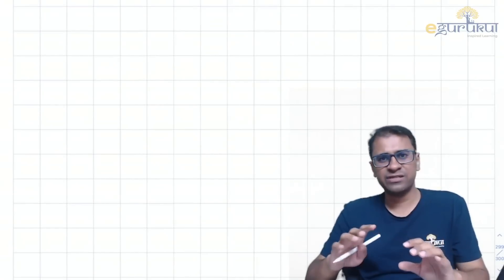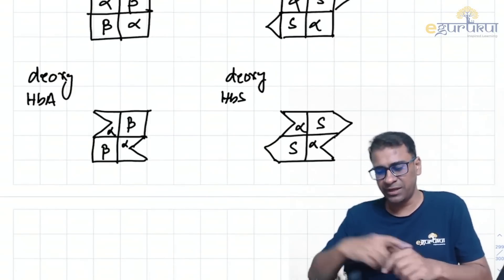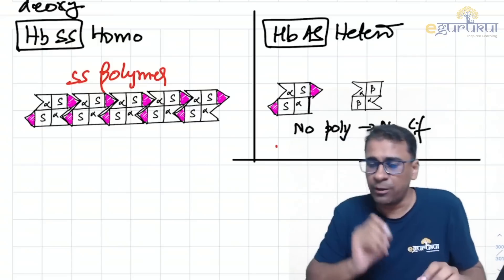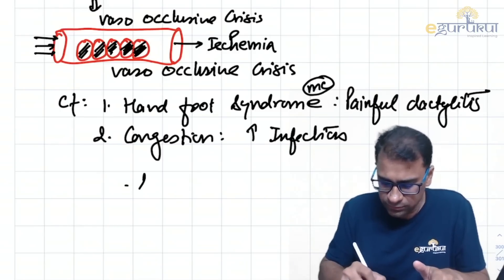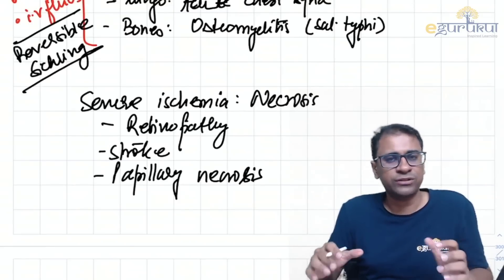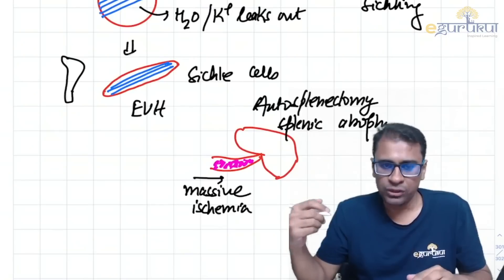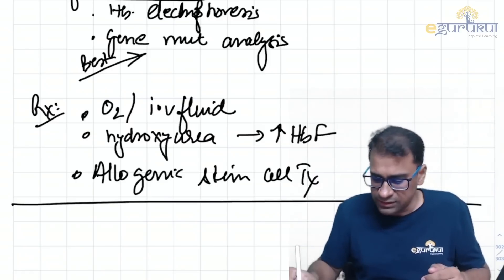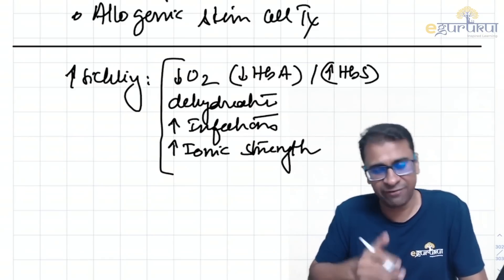Sickle Cell Anemia | General Pathology | Dr. Praveen Kumar Gupta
What is Sickle Cell Anemia?
Sickle cell anemia is a form of the inherited blood disorder, sickle cell disease. Sickle cell anemia changes your red blood cells’ shape, turning round flexible discs into stiff and sticky sickle cells that block blood flow. Thanks to early detection and new treatments, about half of all people who have sickle cell anemia live into their 50s.

In this video, watch Dr. Praveen Kumar Gupta discuss Sickle Cell Anemia in detail to cover you for medical pg exams.

To kick off your own journey towards success in NEET PG, join us.
Available on both Android & iOS